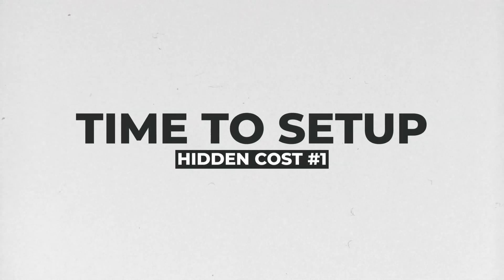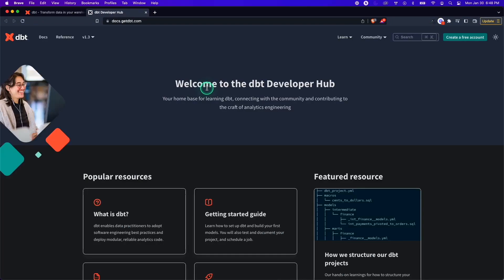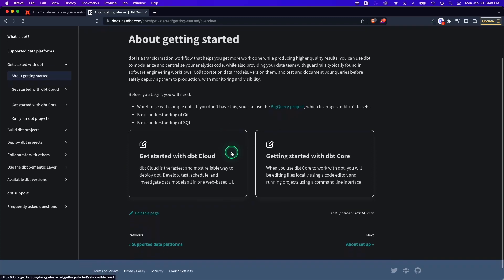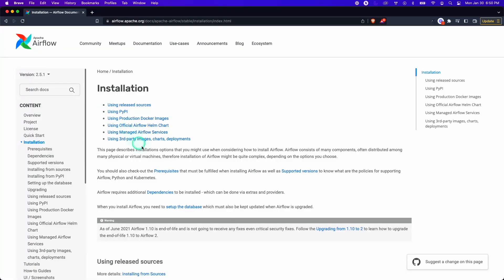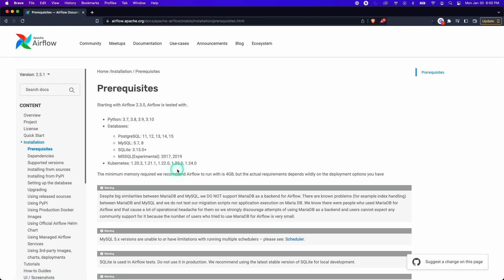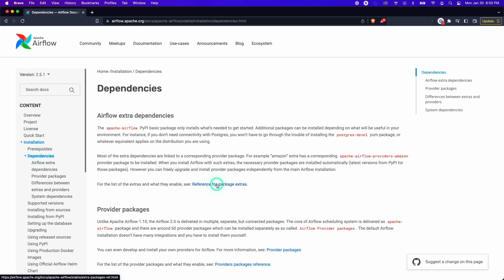The Hidden Cost of Open Source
Just because you can free access to open source code, does not mean it's 100% free.

In this video, we'll review some of the big hidden costs associated with open source implementations so you're more aware and can make the best decision for your team.

Timestamps:
0:00 - Intro
0:27 - Hidden Cost #1
1:33 - Hidden Cost #2
2:34 - Hidden Cost #3